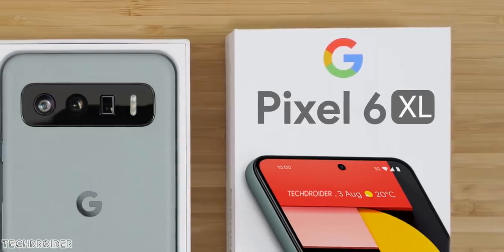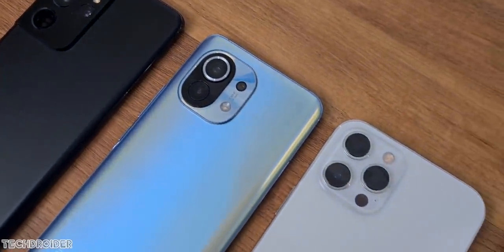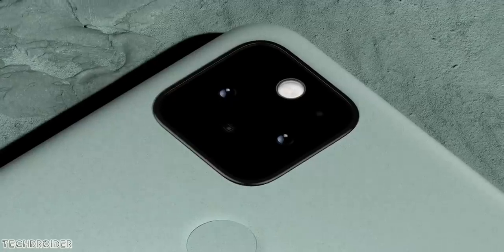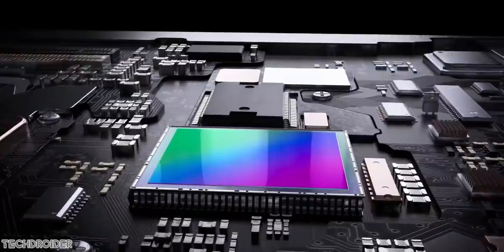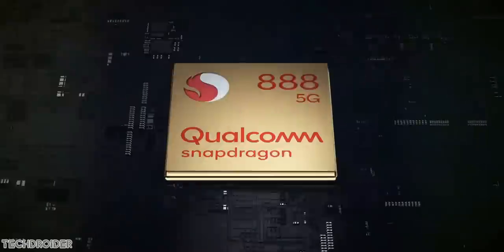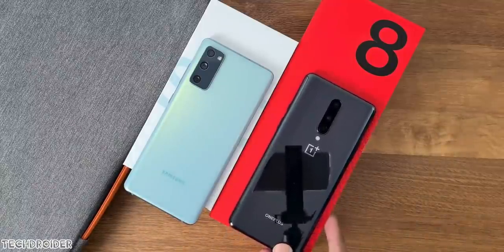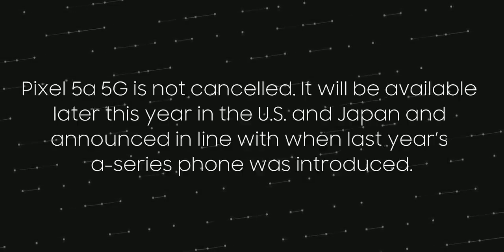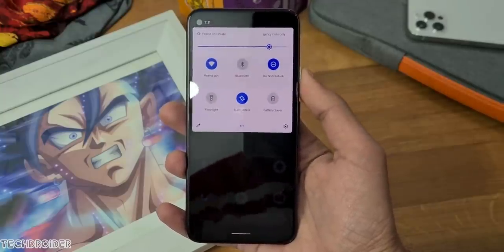Google Pixel 6 - MIND BLOWING!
Looks like Google is doing some Mind blowing upgrades to the Pixel 6, they're likely partnering with Samsung for the Camera of Google Pixel 6 XL. Some news on WhiteChapel CPU, Speed, Performance and Google Watch.